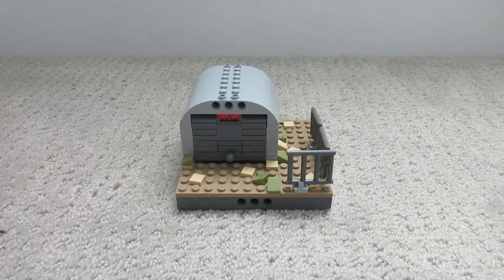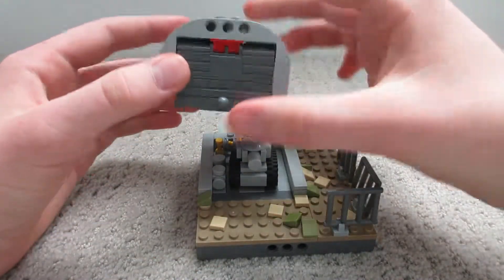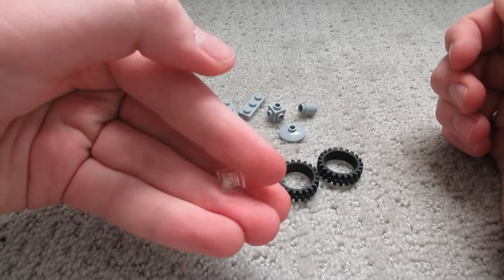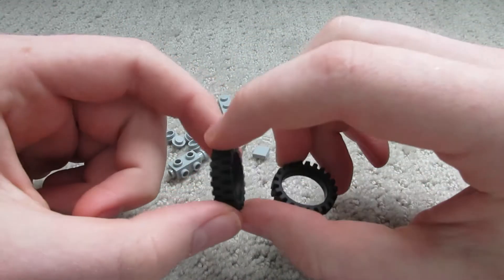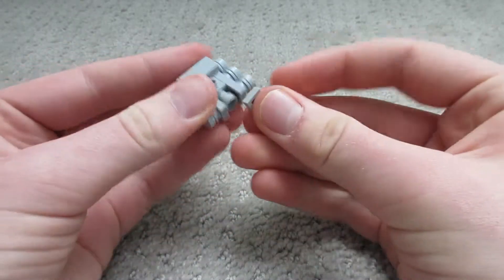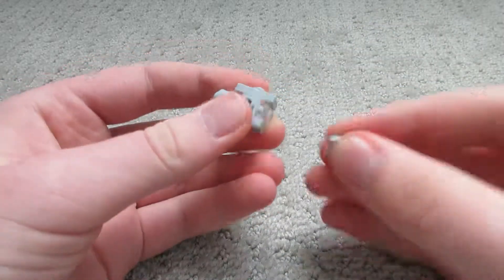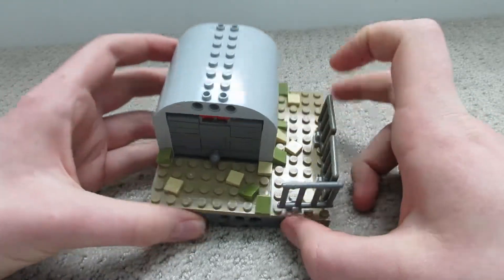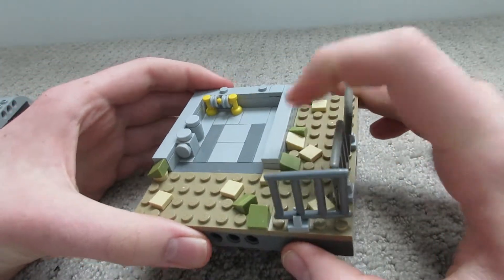Micro Tank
I find that building things small is easier than large.  Less pieces are needed, and the model is more open to interpretation.  I made a tiny tank, and it needed more.  So I built it a garage.  That wasn't enough, so I built it a video.  I hope you enjoy it!